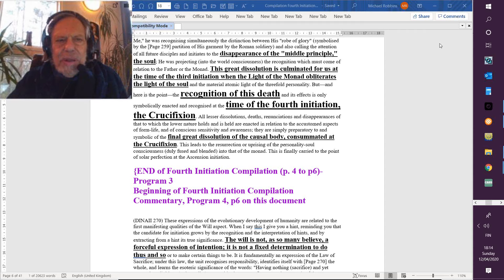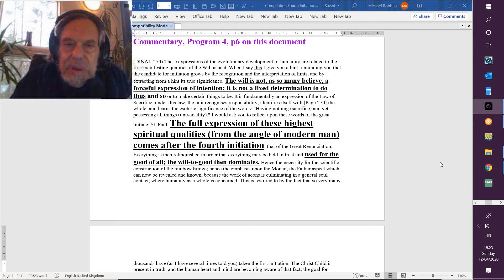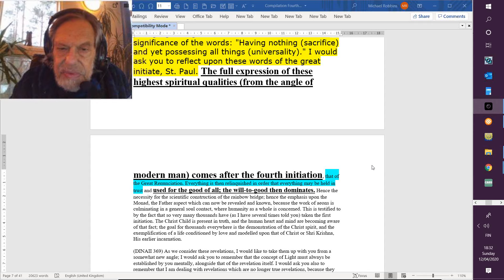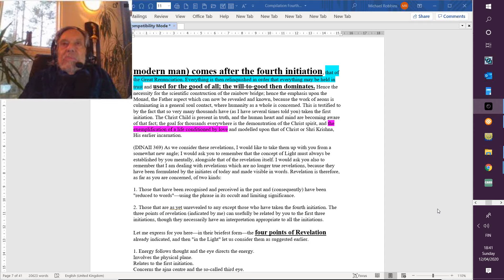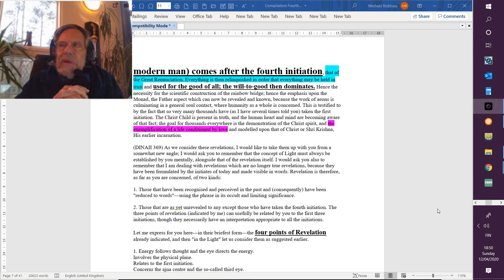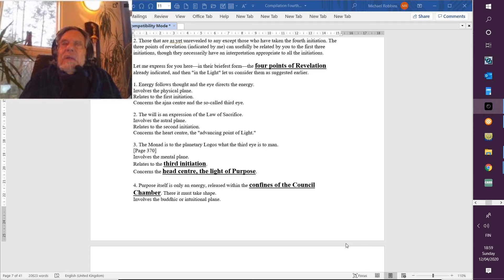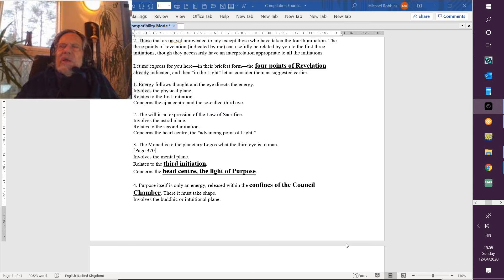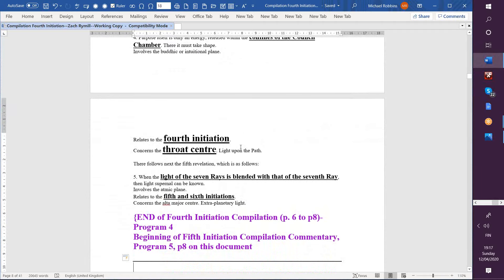Fourth Initiation Commentary - Program 04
Video commentary by Michael D. Robbins, 12 Apr 2020.